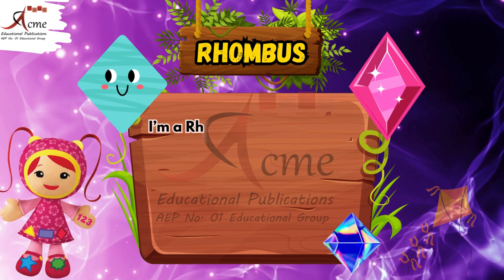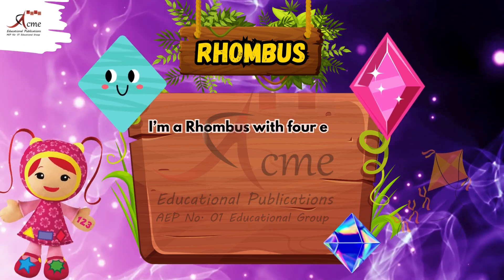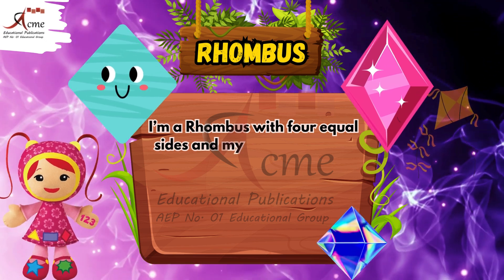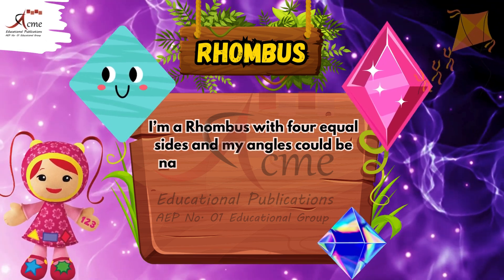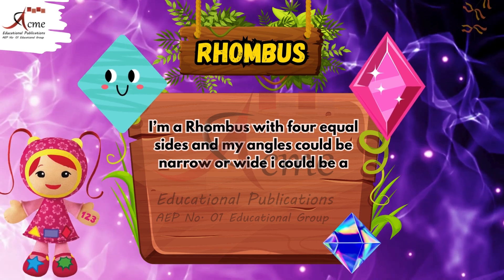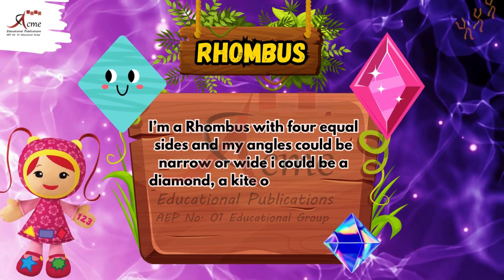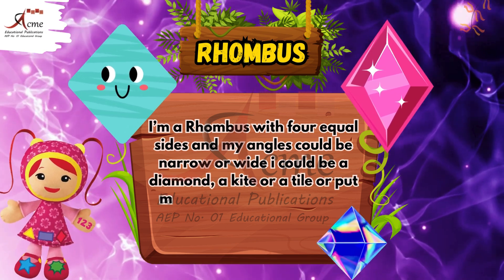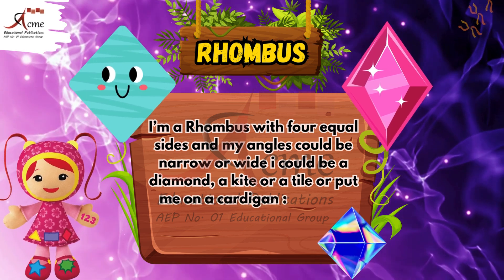Shapes Rhyme | Notebook Math kg 2 | Pre_Primary | 47